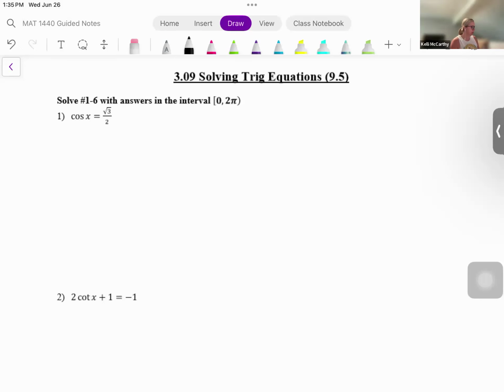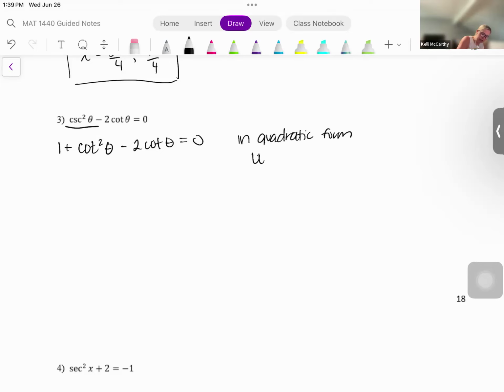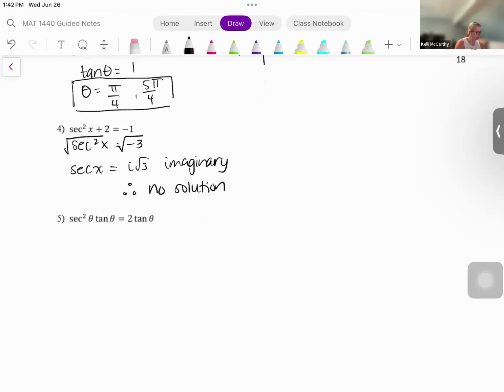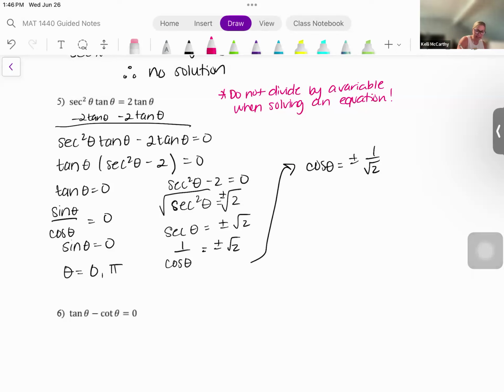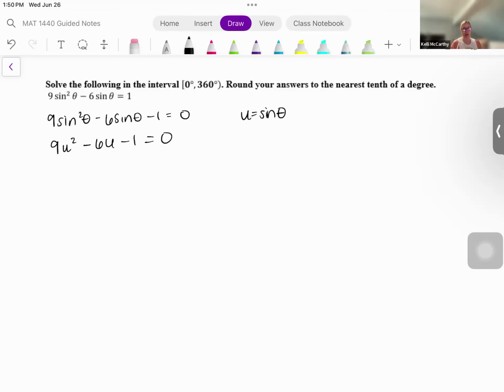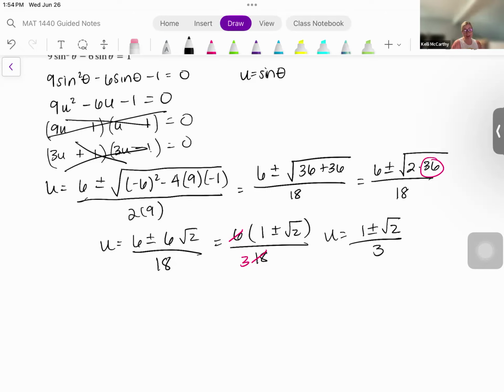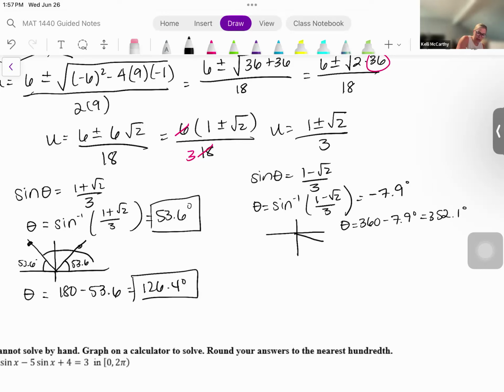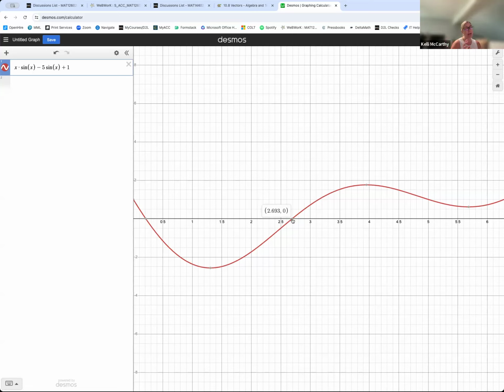3.09 Solving Trig Equations